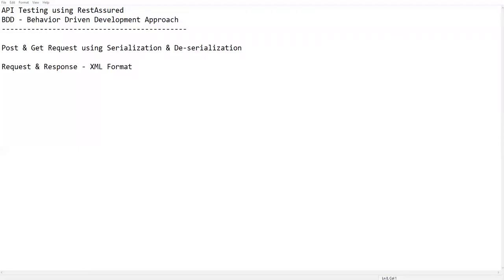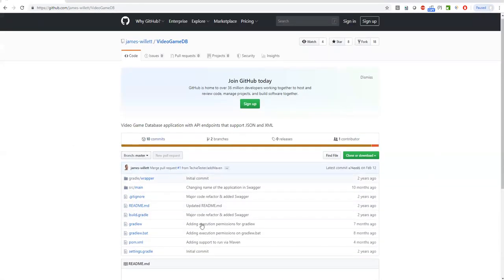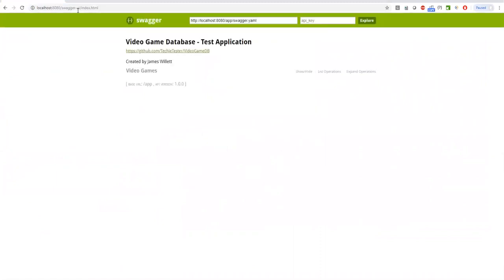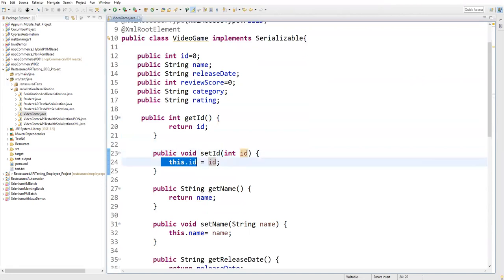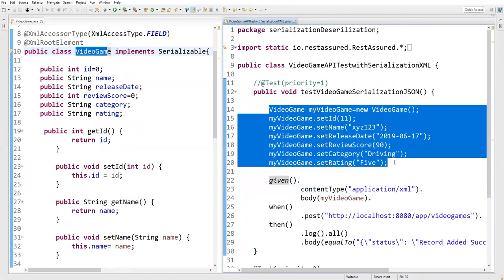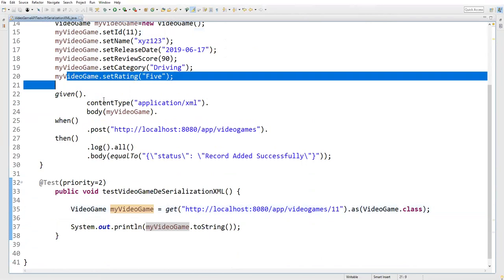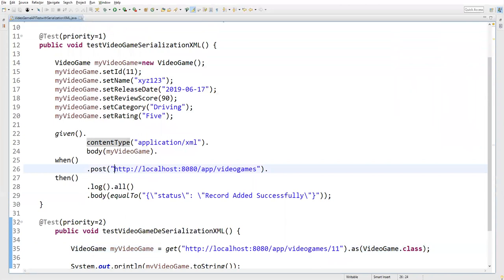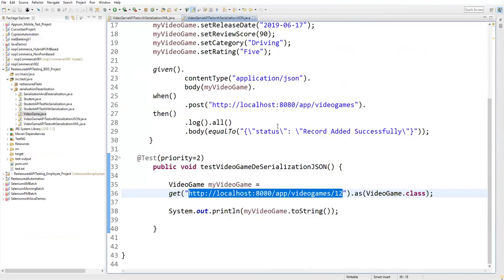Tutorial-10: API/Webservices Testing using RestAssured BDD | Serialization & De-serialization XML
Post & Get Request using Serialization & De-serialization
Request & Response - XML Format

VideoGameDB API
Pre-Requisite: Install Gradle on Windows

How to run application using gradle...

E:\gradlew bootRun